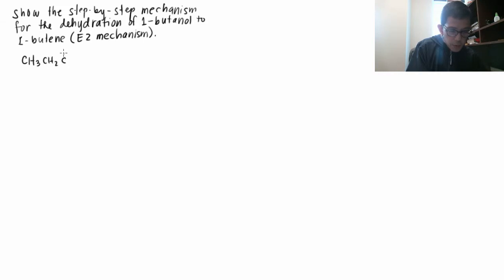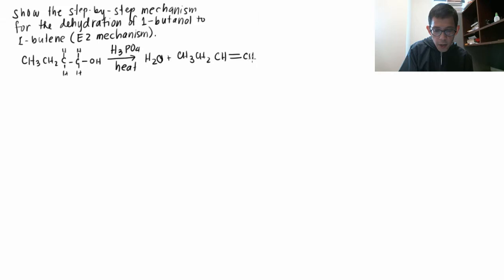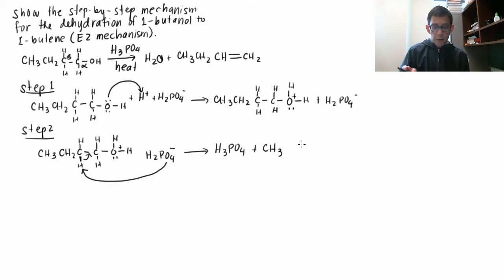alcohol to alkene dehydration E2 mechanism